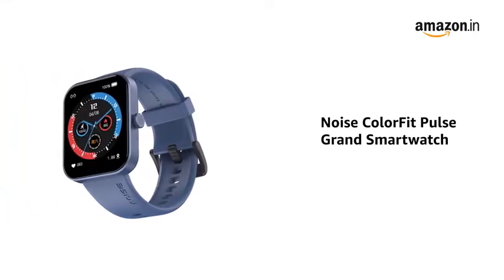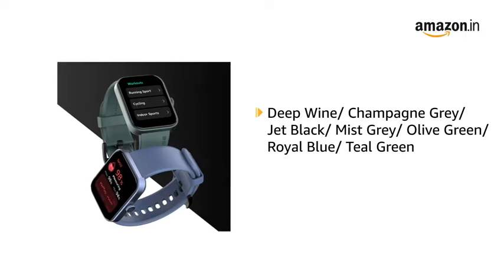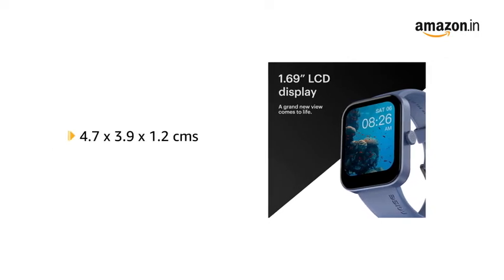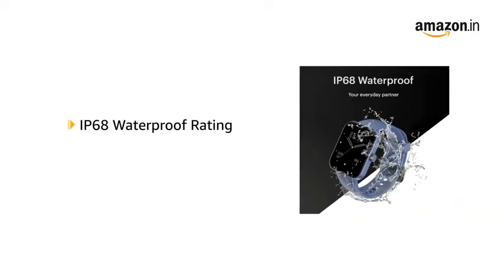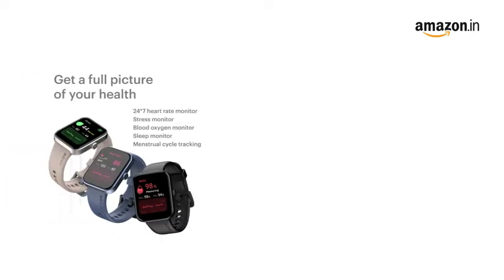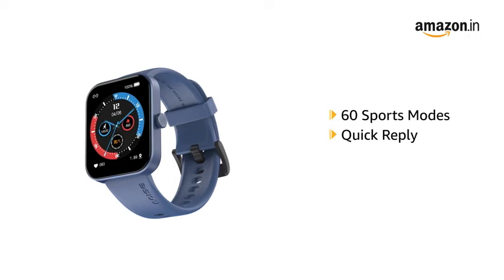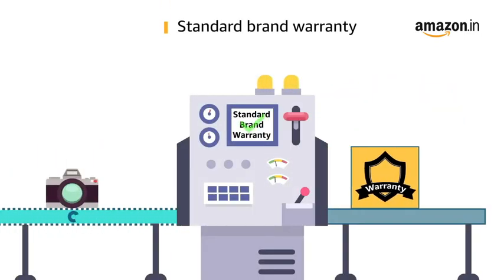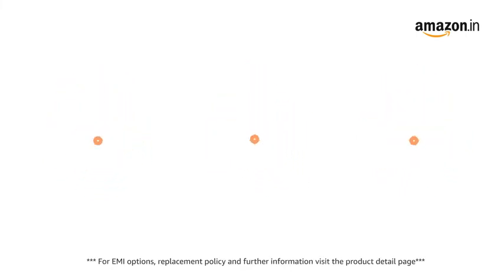Noise ColorFit Pulse Grand Smart Watch with 1.69" HD Display,Smartwatches for Men &Women (Jet Black)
Supported Application: Sleep Monitor, Heart Rate Monitor
Brand: Noise
Colour: Jet Black
Style: ColorFit Pulse Grand
Operating System: Android
1.69" grand display: Get the rich immersive viewing experience on the 1.69" LCD display.
60 sports modes: Take your pick from a wide range of 60 sports modes.
Instant charge: Now enjoy more than a day’s worth/25 hours of battery in just 15 minutes of charge. Battery Capacity: 260 mAh
150+ cloud-based & customizable watch faces: Choose from 150+ cloud-based and customizable watch faces and change your look to suit your outfit.
Noise Health suite: Get valuable insights about your health from Noise Health Suite featuring 24*7 heart rate, stress, blood oxygen, sleep monitor, and menstrual cycle tracking.
Quick-replies to texts and calls: Stay in touch with the world with quick replies available for Android.
IP68 waterproof: Live your life the way you want to, thanks to the IP68 waterproof rating.
7-day battery: Charge your watch once and go about your week without a hitch.
Fastrack Analog Black Dial Unisex-Adult Watch-9915PP56
Blendia Numeric Keypad Wireless Laptop Keyboard (Black)